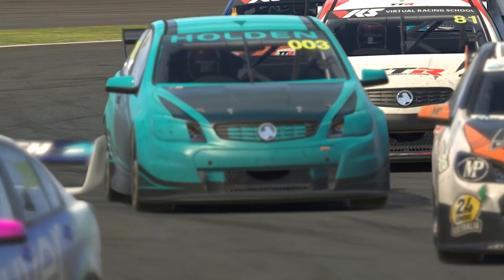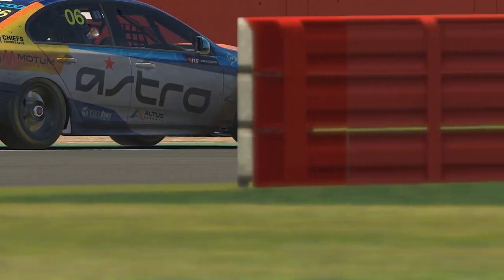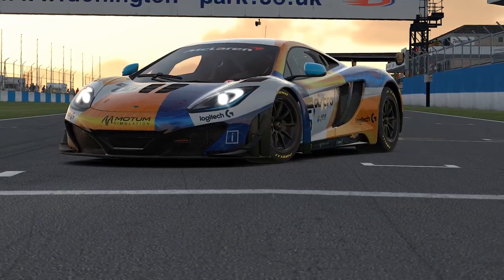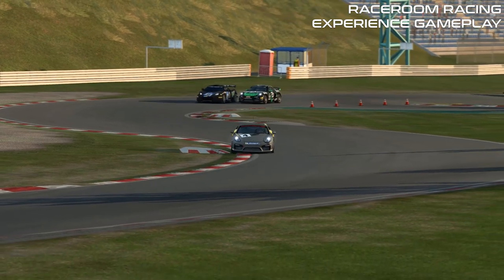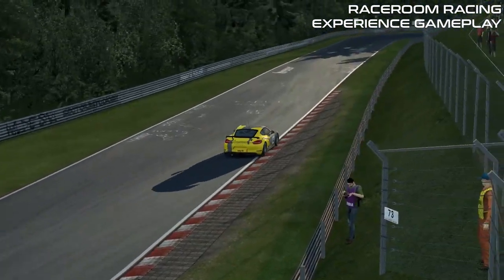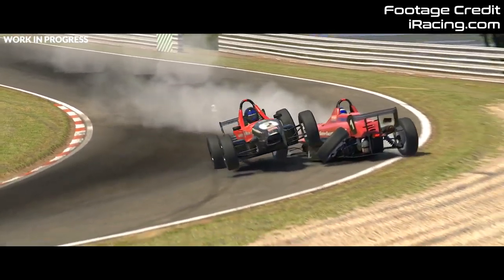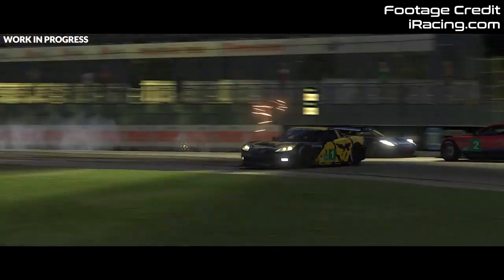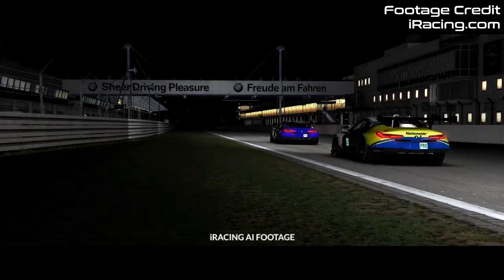Previewing iRacing's 2020 S1 Build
My Team:
Logitech G - Altus Esport

My Equipment:
Simucube 2 Pro with Momo Mod27c Pro SLI Wheel Rim // HRS QR
Heusinkveld Ultimate Pedals - 3 Piece with Clutch
Heusinkveld Handbrake with 20kg Load
Jynx Sequential Shifter w/ ARB Controls
HRS P2Z 80/20 Chassis
Samsung 144hz 49" Ultrawide
Logitech G910 Keyboard
Logitech G PRO Headset
Logitech G502 Mouse
2x Logitech C922 Webcams
Elgato Keylight
Elgato Streamdeck

My PC:
ASUS ROG Strix GeForce RTX 2080 Ti Advanced 11GB
Corsair AX1000 Titanium Modular 1000 Watt Power Supply
ASUS ROG Ryuo 240 OLED AIO CPU Cooler
Samsung 860 EVO 2.5in SATA SSD 2TB
Samsung 970 EVO Plus NVMe SSD 1TB
Intel Core i9 9900K Processor
Corsair Carbide SPEC Omega TG RGB Case White
G.Skill Trident Z Royal F4-3200C16D-32GTRS (2x16GB) DDR4 Silver
ASUS ROG Maximus XI Apex Motherboard

Special Thanks to our Partners at -
Logitech G
ASTRO Gaming
Motum Simulation
Cube Controls
iLiVERiES
CAMS - Confederation of Australian MotorSport

Key: W=Wins / P=Poles / FL=Fastest Laps

2019:
 - 24 Hours of Daytona - Top Split GT3 - Winner
 - 12 Hours of Sebring - Top Split GT3 - Runner Up
 - 19S1 Maxx Bantz CHAMPION
 - All Star Shootout VI - Runner Up

2018:
 - 24 Hours of Daytona - Top Split GT3 - 8th
 - 3rd MAJORS Daytona 2.4
 - Competed in VRS GT World Championship w/ ERT
 - Reached 6k iRating - 13/5
 - 2nd Place Hosted 6hrs of the Glen - w/ SRT Esports
 - 3rd Place in the Official V8 Supercars E-Series Event
 - NOTE: Took 5 months break from September

2017:
 - First Race on iRacing - 10/03
 - Joined Evolution Racing Team
 - iRacing VLN 5 - 3rd - 911 Cup / Top Split
 - iRacing VLN 7 - 2nd - GT3 / Top Split
 - PCCA 3rd / 1-W / 1-P / 1-FL
 - 91st in the Simracing Observer's Drivers of 2017

2016:
- GTPES 12 hours of Brno Outright Winner - GT3
- ROOZ S2 Division 1 Champion /4-W /4-P / 4-FL
- ROOZ S3 Division 1 3rd / 1-P / 1-FL
- ROOZ S4 Division 1 Champion /4-W /1-P /1-FL
- ROOZ S5 Division 1 2nd / 2-W / 4-P

2015:
- ROOZ Thursday NASCAR Teams Series 2nd / 1-W
- GTPES GTCUP Drivers World Champion
- GTPES GTCUP Teams Champion (GHH)
- GTPES 12 Hours of Silverstone Winner - GTCUP
- GTPES VLN2 Outright Winner
- GTPES VLN3 Class Winner - GTCUP
- GTPES 24 Hrs of Nurburgring Class Winner - GTCUP
- GTPES 4 Hours of Monza Outright Winner - LMP3
- ROOZ S5 Div1B Champion / 5-W / 4-P / 6-FL
- HTO S3 2nd / 1-W / 3 Podiums / 2-P
- ROOZ SELBY Daytona 500 Winner
- CORE Australian GT Champion / 7-P / 6-FL / 7-W
- CORE GT Global Runner Up - Top Seeded Australian

2014:
- F1GM S2 Champion / 6-W / 3-FL
- F1GM 90's Challenge Champion 2-W / 2-P
- ROOZ S2 Division 3 6th / 1-W / 1-P / 1-FL
- ROOZ S3 Division 2 2nd / 1-W / 2-FL
- HTO Super GT S2 4th / 1-W / 1-FL
- ROOZ Endurance Series 3rd Nurburgring 3 hours
- ROOZ Endurance Series 1st Spa 3 hours w/ Pole

2013:
- F1GM Season 1 Runner-Up / 1-W / 1-P / 1-FL

Beau Albert Racing Gaming Logitech Simracing Sim Racing iRacing 2020 S1 Build